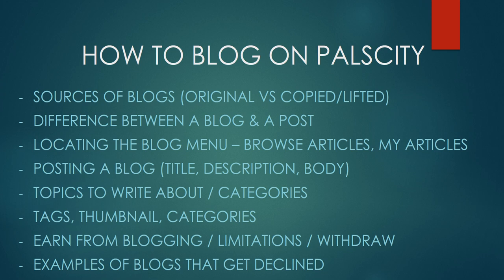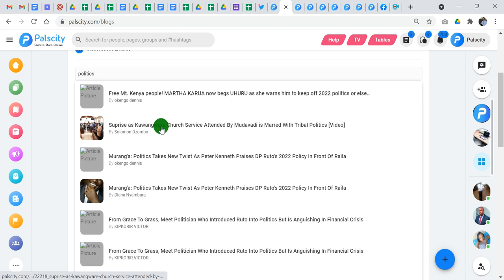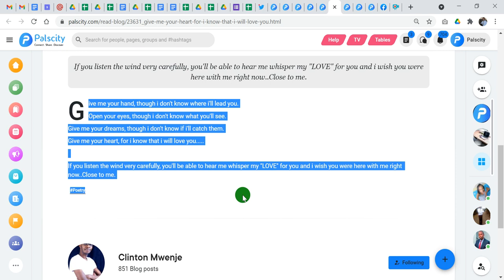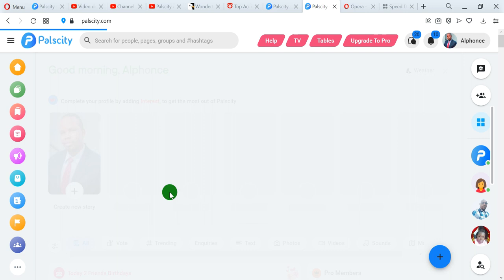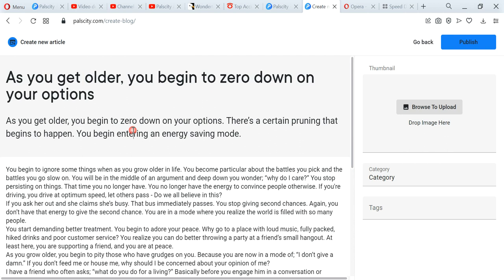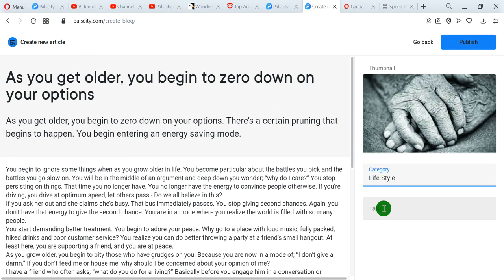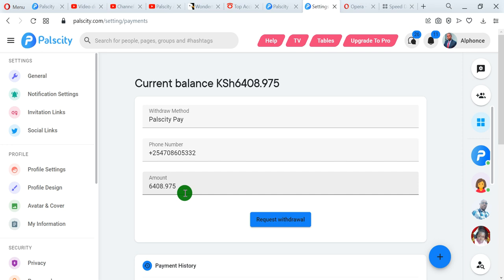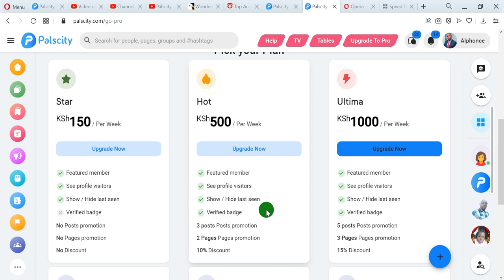How to Write Blog on Palscity Earning, Limitations, Sources, Blogging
What is blogging?
Blogging is a great way to earn money. It can be done from anywhere in the world, and it often takes less than an hour per day of your time. I'll show you how to get started with this video!
This video will help you understand the following:
How to Write a Blog on Palscity, Earning from Blogging.
How to make money online in Kenya
How to make money online in kenya through mpesa
How to make kshs 10000 with your phone in kenya
How to make money online without paying anything in kenya
Earn money online and get paid through mpesa
Get paid to view ads kenya
How to make 3000 in a day in kenya
How to make money online in kenya with my phone